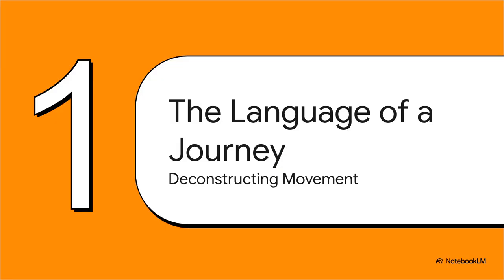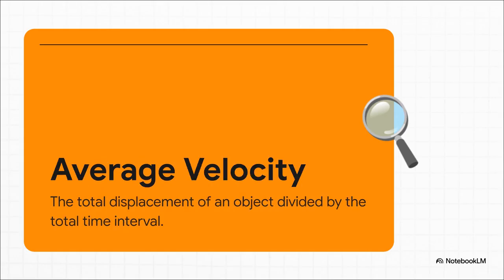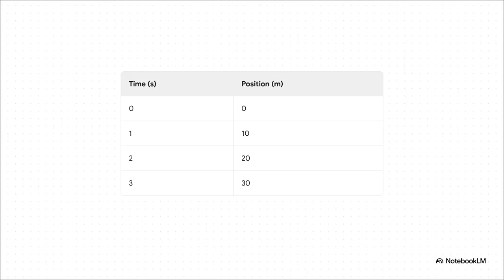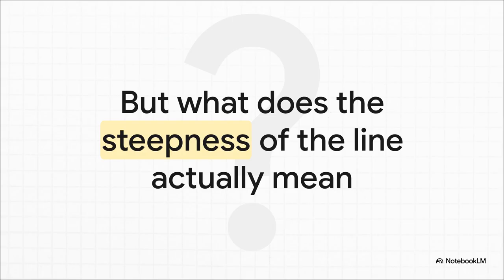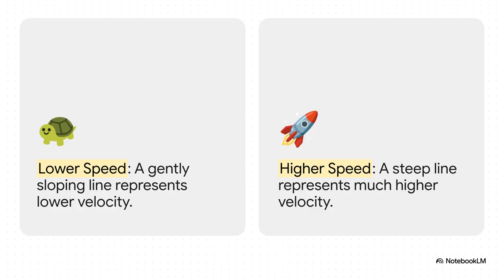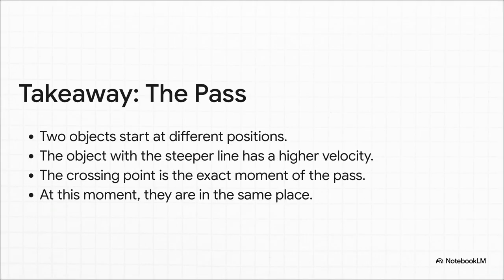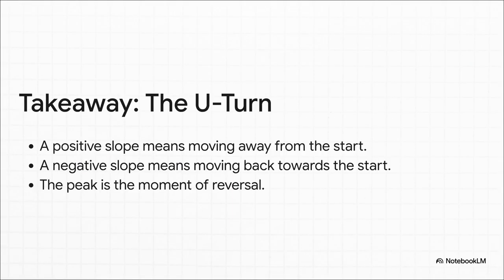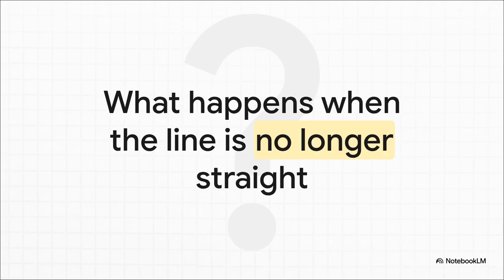06 fisica moto uniforme video